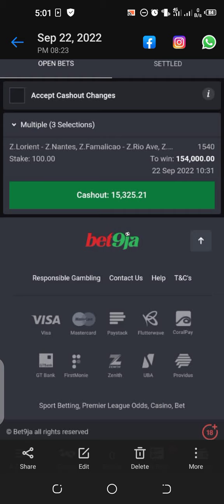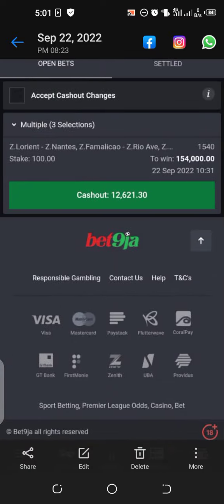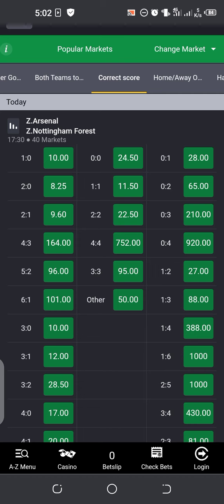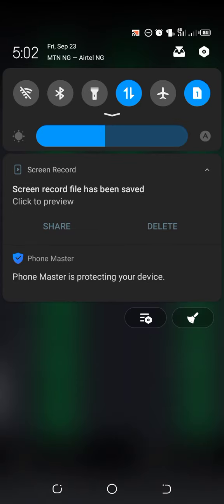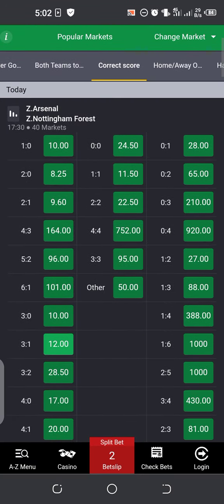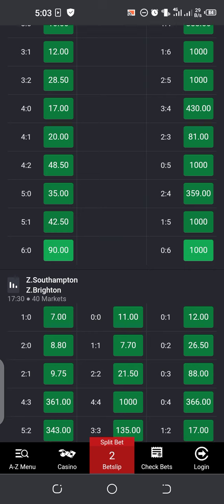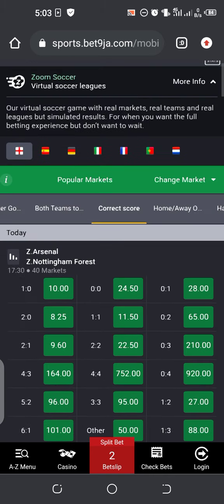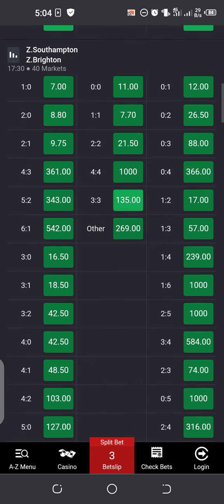How to use this cashout tricks to get home over one point five | korrect score Tutorial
Tutorial for this cashout on korrect score two zero or three zero. (tutorial for this cashout) @mechebettwin5263